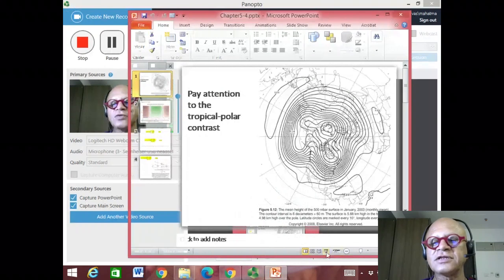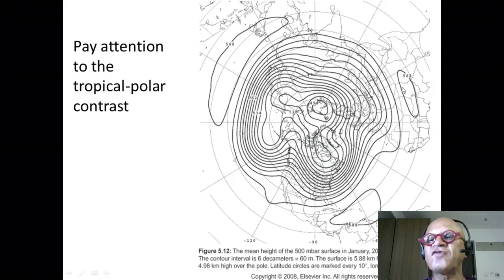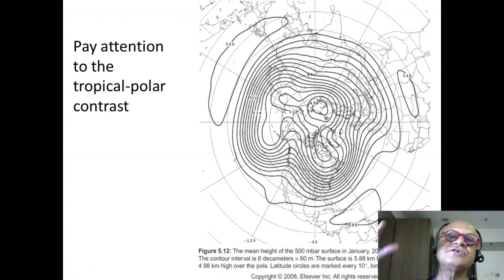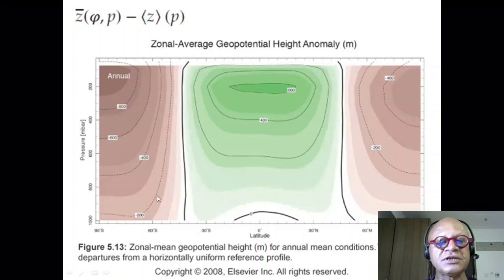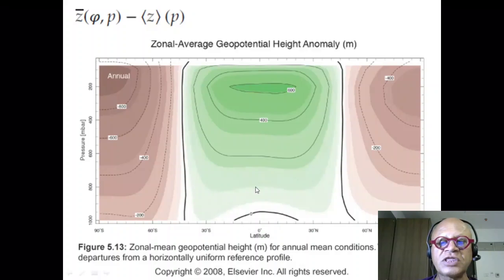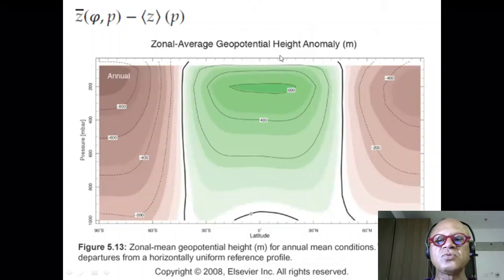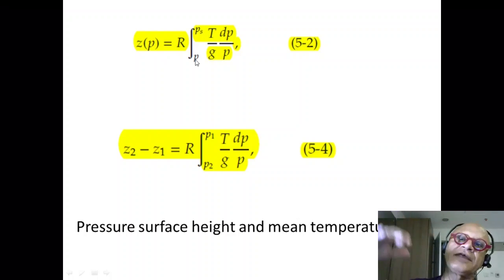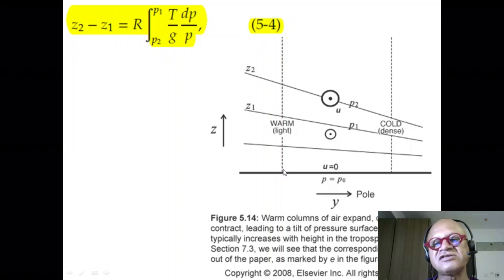7 How does Geopotential Height vary